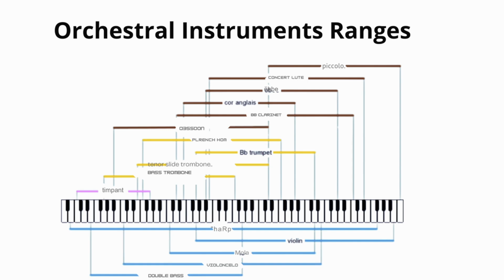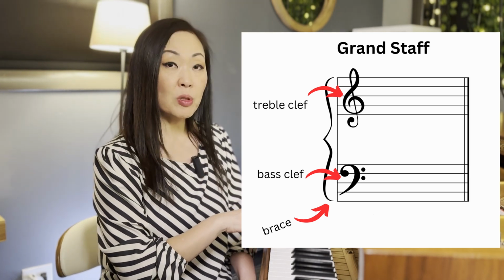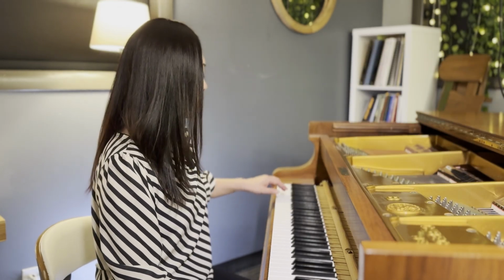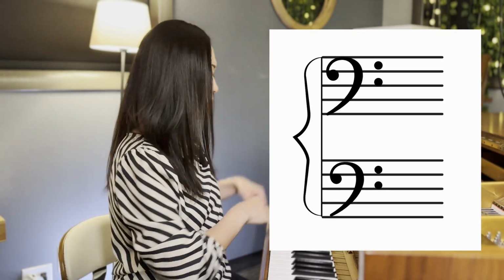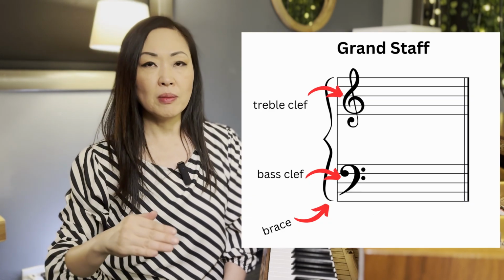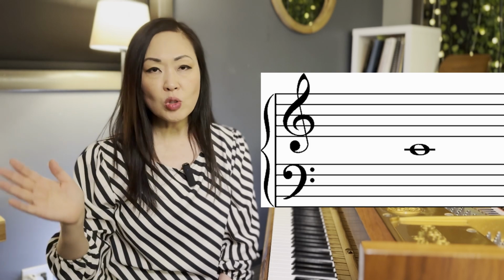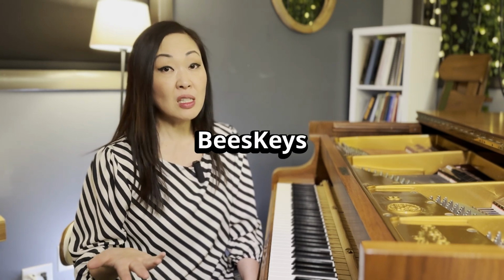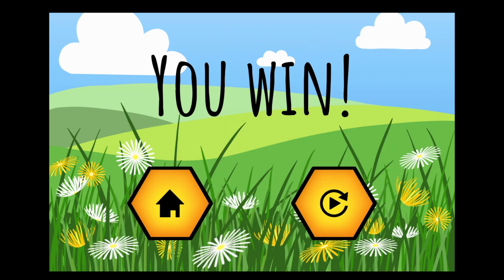WHY IS IT MIDDLE C? - LEARN PIANO KEY NAMES STEP BY STEP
Learn to confidently find and understand the piano keys. Beginner Piano Course

In this piano lesson, you’ll learn how the keys are named, how to locate them quickly on the keyboard, and how to practice them step by step so you can build confidence from the very beginning. Understanding this concept is essential for developing technique, musical awareness, and long-term musicianship at the piano.

This lesson reflects the integrated approach I teach inside my structured courses, where technique, theory, and musical understanding develop together.

⏱WHY IS IT MIDDLE C - LEARN PIANO KEY NAMES Chapters: ⏱

00:00 - Intro & what this video is all about
00:49 - Where does the name "Middle C" come from?
01:35 - The Grand Staff and how it relates to Middle C
03:30 - How to identify Middle C
05:40 - White key names by step movements
06:21 - Musical alphabet and how to categorize them based on keyboard geography
07:20 - Ways to learn and memorize piano key names including iPad APP you can use
08:10 - Kristina recommends you learn piano key names like this - steps and skips
10:30 - Another way to quiz your note name knowledge
11:23 - Wrap-up